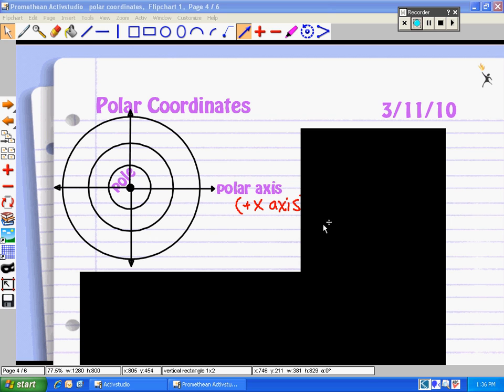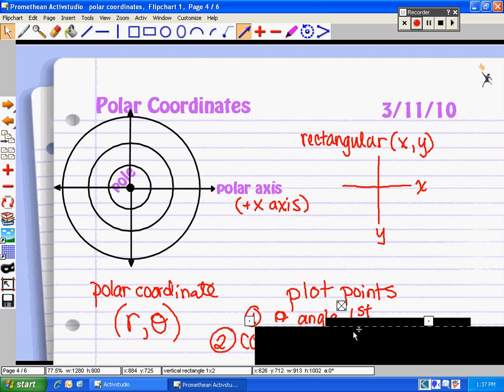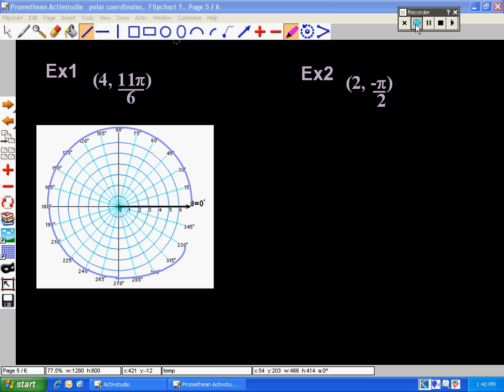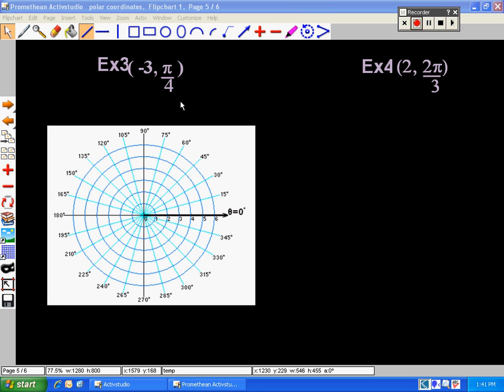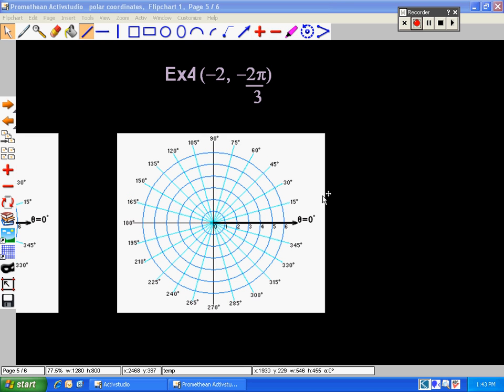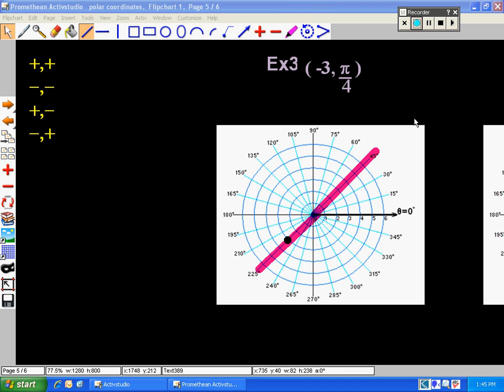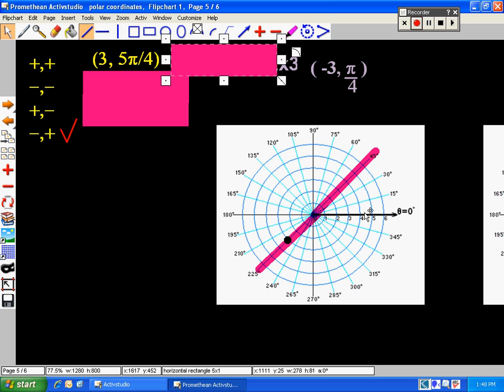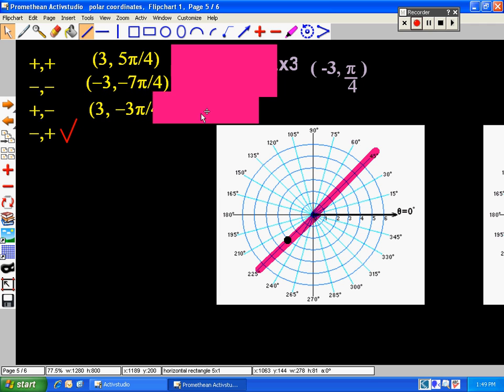plotting polar points